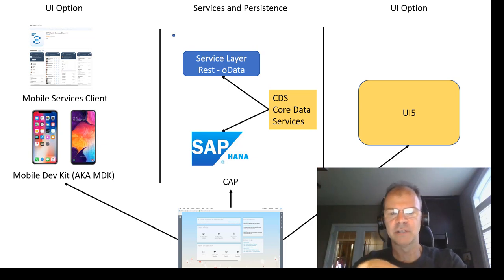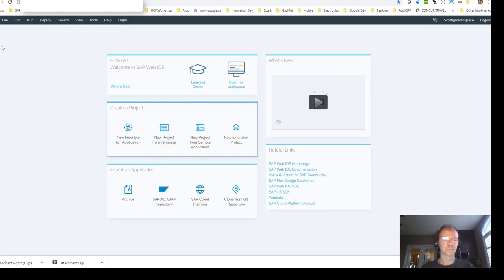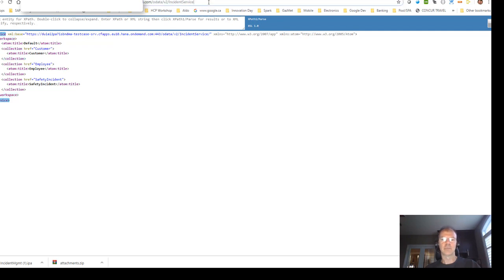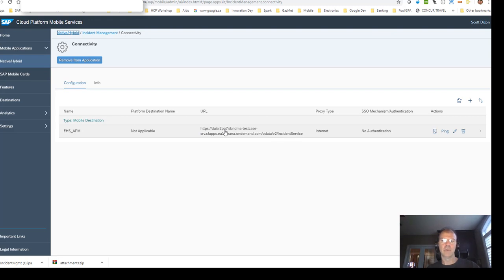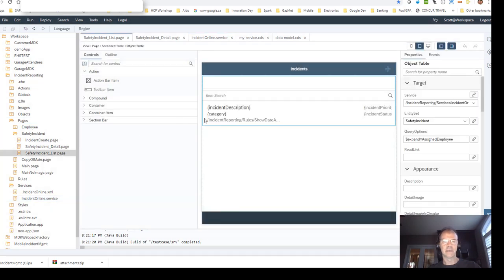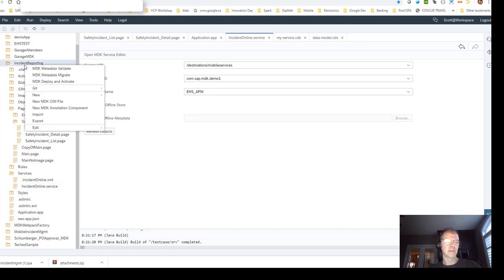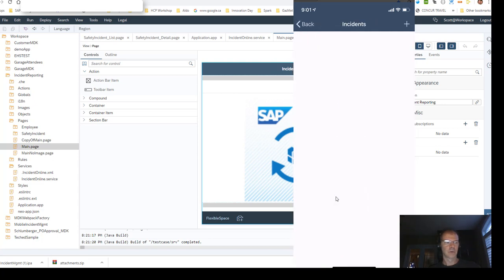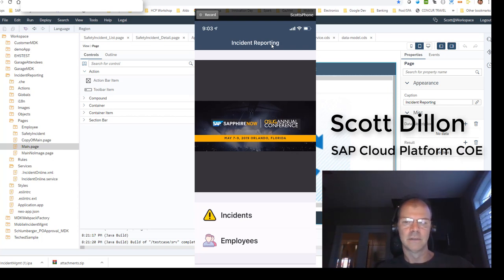SAP Cloud Platform CAP + MDK + UI5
In this video, I talk about how CAP can be used in conjunction with other services. Specifically, how I used it to create set of services for storing safety incident data which was then used to create 2 clients: an MDK application and a UI5 Application. if you want to take a look.